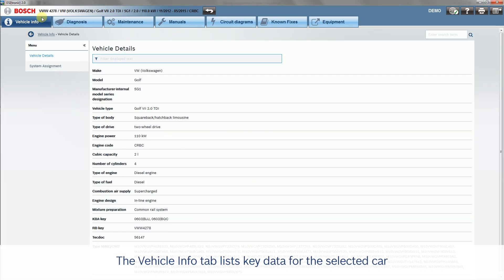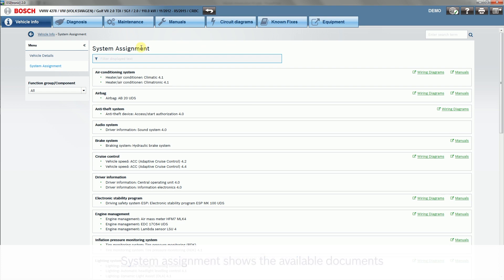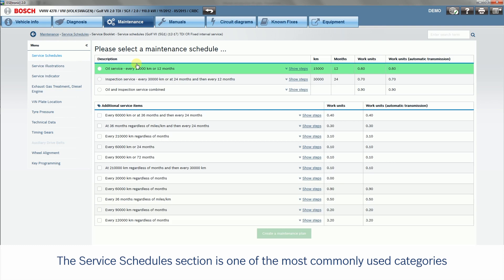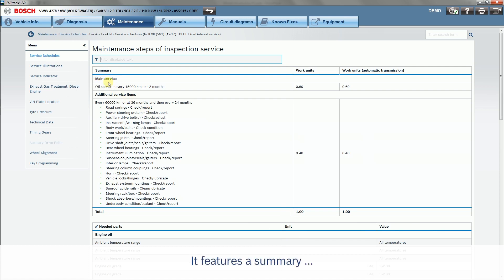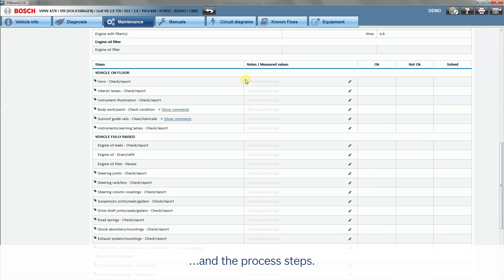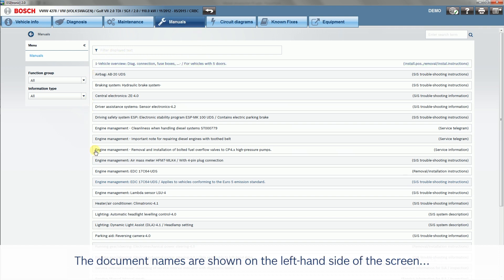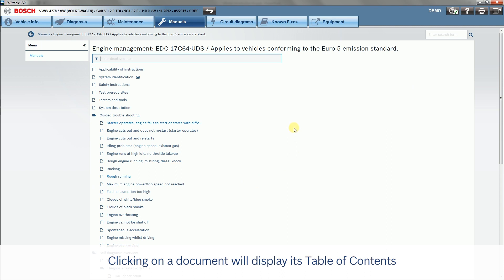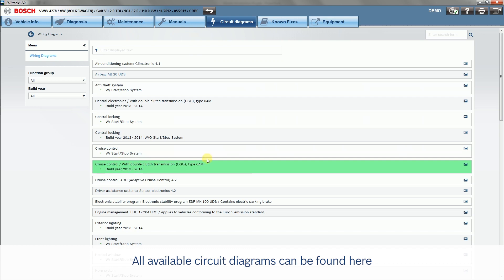EN | Bosch ESI[tronic] 2.0 Online - Which Information is available?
With the ESI[tronic] 2.0 Update 2018/2 the all new online functionality will be launched for all existing ESI[tronic] customers!

Features:
- Direct access via “Google like” search to all relevant info based on DTC, symptom & component is now possible and easy.
- User guidance is targeted and focused on users behavior & needs.
- All techs have easy access to all relevant information.

- Search functionality with word suggestion and wide range of useable search terms (including symptoms, components and DTC): Find all needed information within seconds!
- Component model based context menu: Select any component and immediately find all related information like wiring diagrams, installation position, set values …
- Application with minimal loading times using intelligent caching and optimized ultra fast servers and databases: Documents are loaded within a blink of an eye. Even customers with low internet bandwith can use ESItronic 2.0 online comfortably.
- Complete redesign of the content looks and structure to optimize findability, readability and speed.

FAQ
- Does the online function cost anything extra? Distribution of the new functions to all ESI[tronic] 2.0 customer within regular update within regular subscription cost.

- How will this be shipped?
Distribution with ESI[tronic] 2.0 2018/2 through Download or DVD.

- What does a customer has to do to use ESItronic 2.0 online? Install ESI[tronic] 2018/2. To use the online mode, the computer must have internet access.